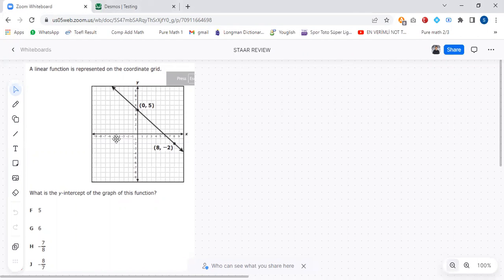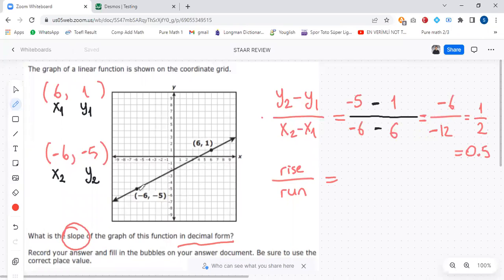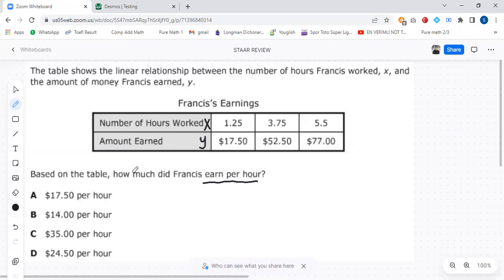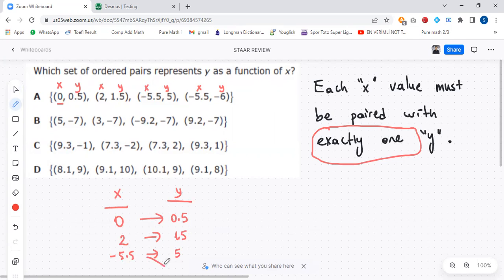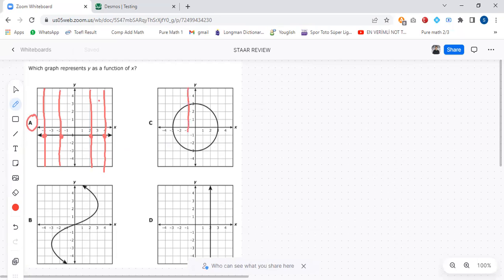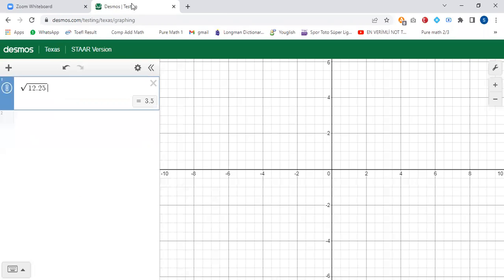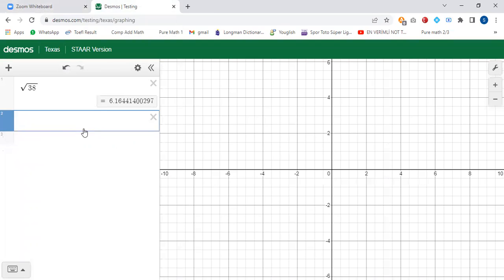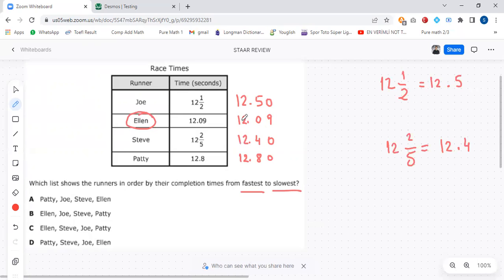8th Grade Math STAAR Test Review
In this video, I solved three types of 8th Grade Math questions. These are heavily tested question types. 11 questions are explained.